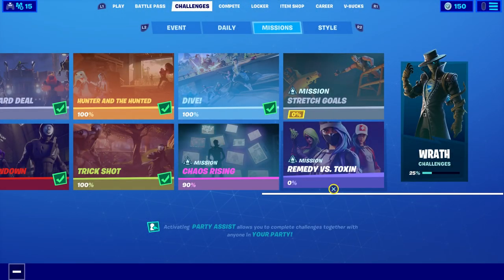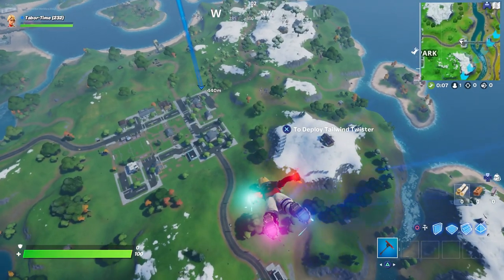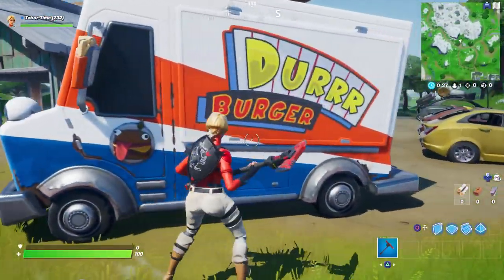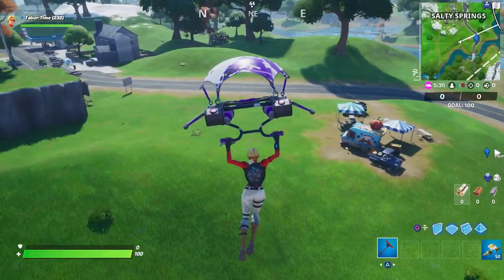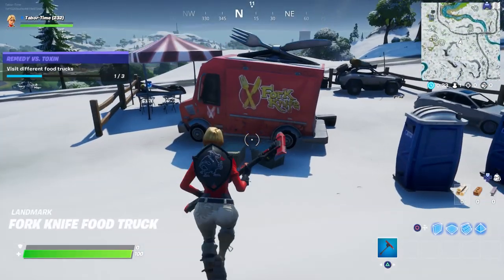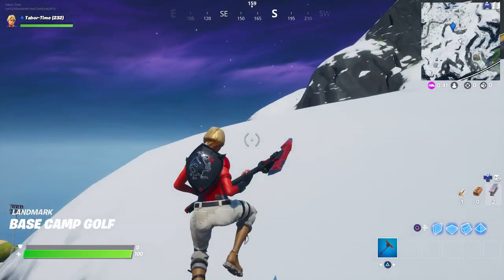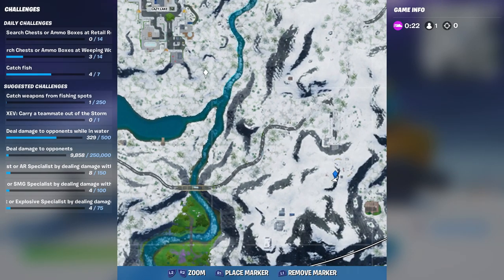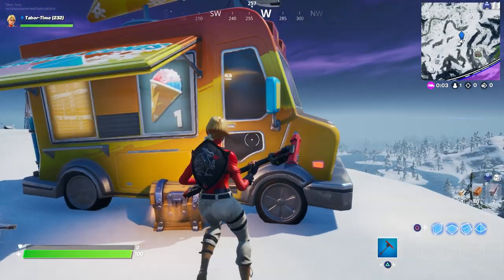Visit Different Food Trucks: Remedy Vs. Toxin Mission (ALL 4 FOOD TRUCK LOCATIONS)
One of the first Remedy Vs. Toxin missions is to visit 3 DIFFERENt food trucks.  I show you all 4 locations in this video.